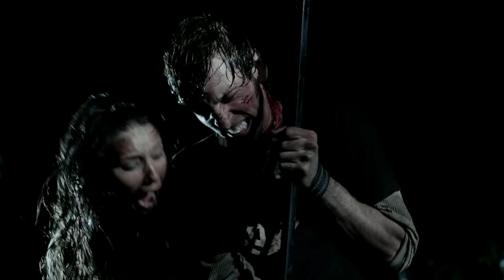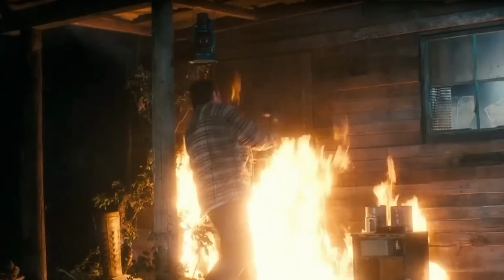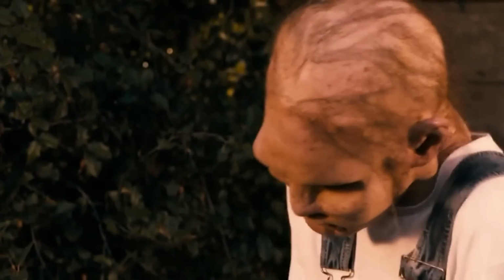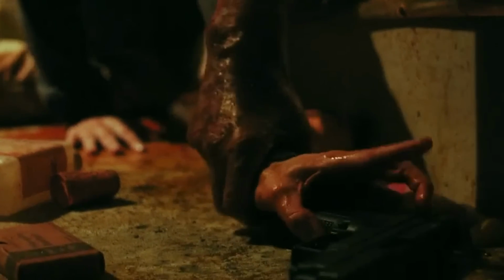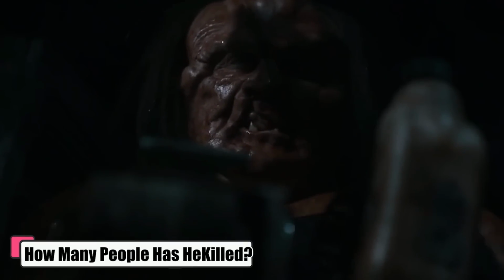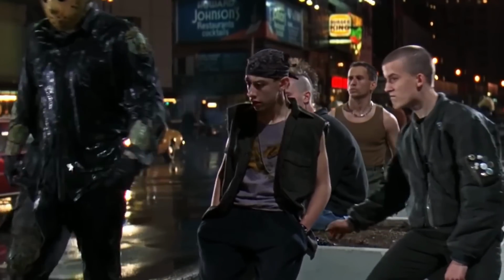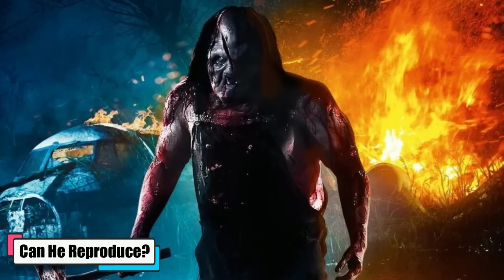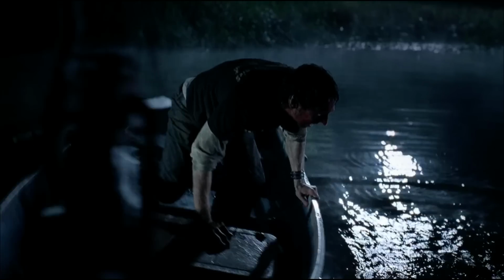Victor Crowley Anatomy - Can Victor Crowley Defeat Jason Voorhees? Is He A Supernatural Monster?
Victor Crowley Anatomy - Can Victor Crowley Defeat Jason Vorhees? Is He A Supernatural Monster?